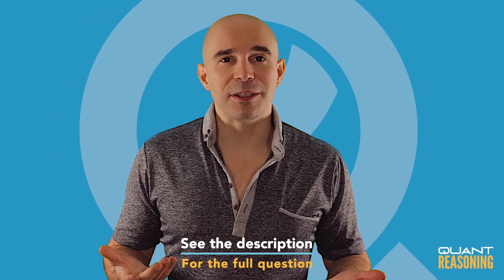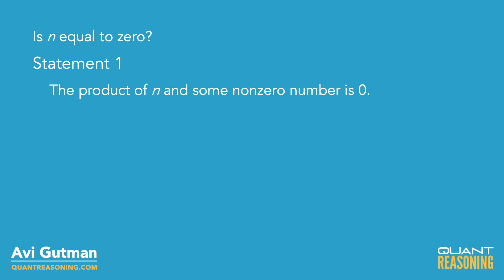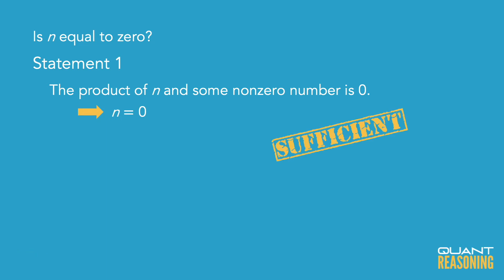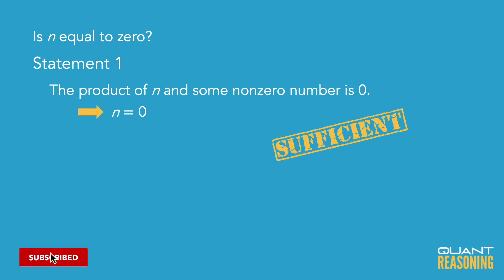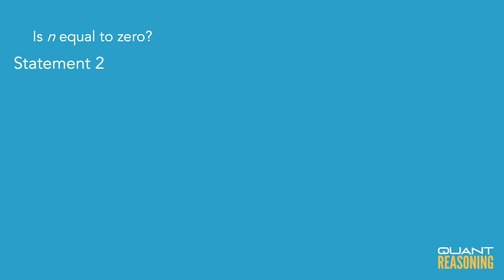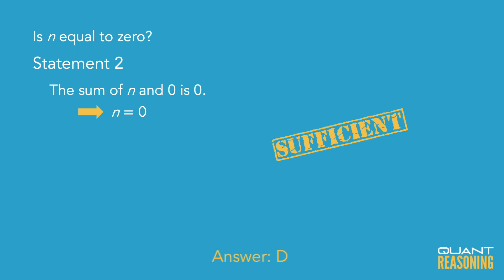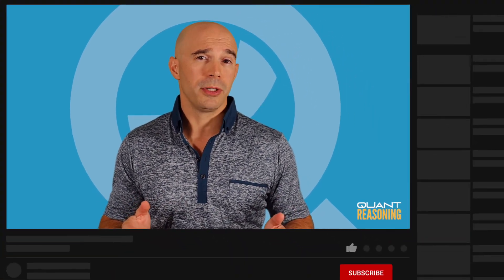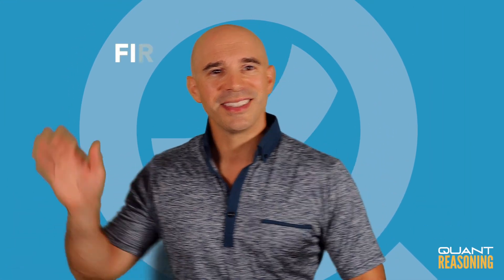Is n equal to zero DS65602.01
GMAT DS65602.01

Is n equal to zero?

(1) The product of n and some nonzero number is 0.
(2) The sum of n and 0 is 0.